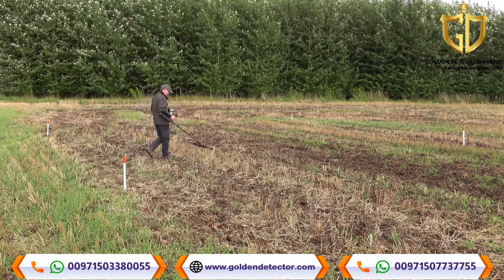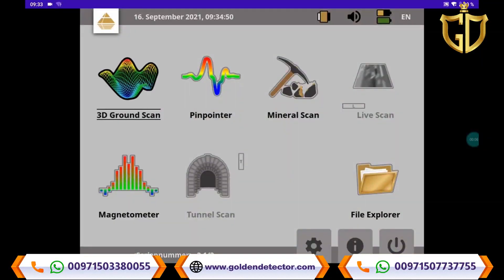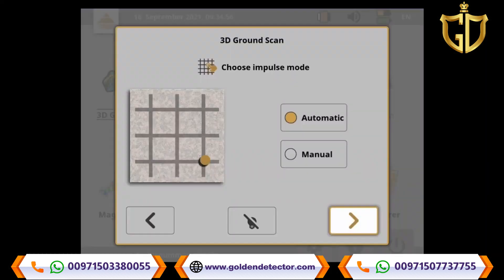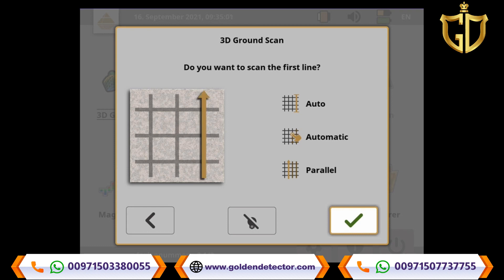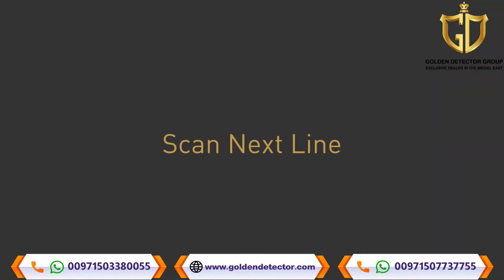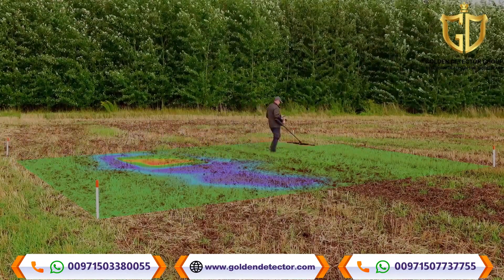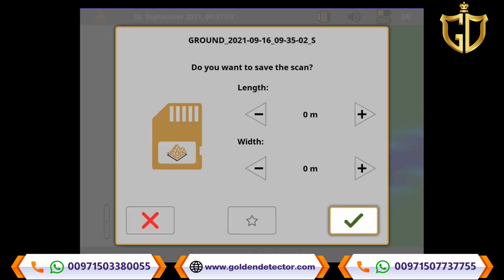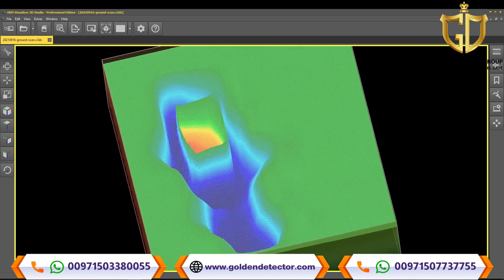OKM EXP 6000 3D Ground Scan | how to Determine size and depth of buried objects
OKM Exp 6000 3D Ground Scanner and Metal Detector
Learn how to use the Operating Mode Magnetometer of the professional 3D Ground Scanner eXp 6000

The operating mode Magnetometer is used to prepare your scan field and clear your target area of ferrous waste. The OKM eXp 6000 allows to view the visual feedback on the display and thus to identify ferromagnetic materials in the ground near the surface immediately.

Learn how to use the Operating Mode 3D Ground Scan of the professional 3D Ground Scanner eXp 6000:
0:00 introduction
0:10 Why 3D Ground Scan?
0:26 Connect Probe
0:44 Select Field Length
1:05 Select Impulse Mode
1:24 Select Scan Mode
1:40 Scan First Line
2:02 Scan Next Line
2:50 Finish Your Scan
3:13 Analyze Your Scan

get your device now with fast shipping to all countries of the world from Golden Detector

gold detectors,
золотые детекторы,
détecteurs d'or,
Détecteurs d'or,
Détecteurs de l'or brut,
Dispositifs de détection trésors,